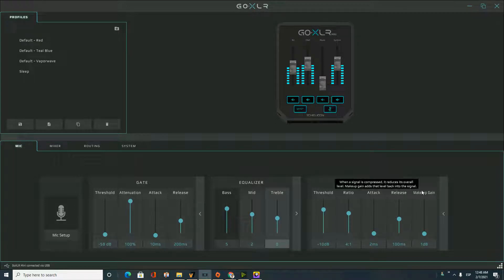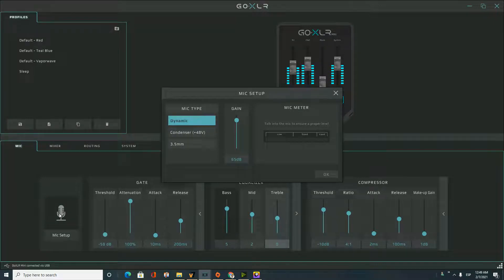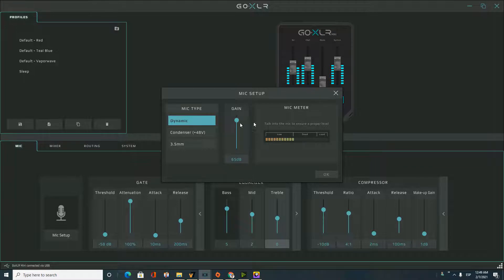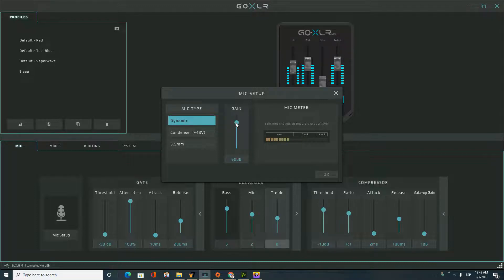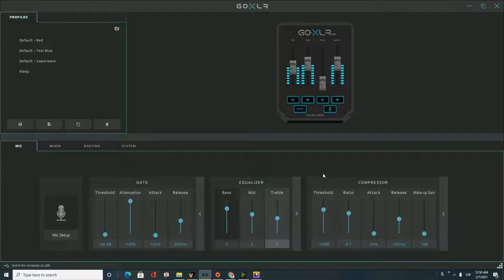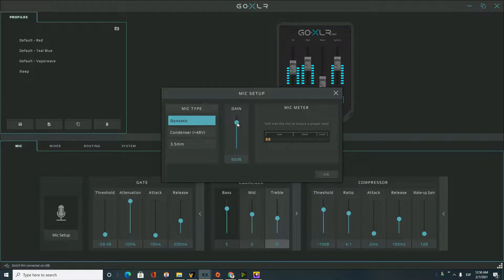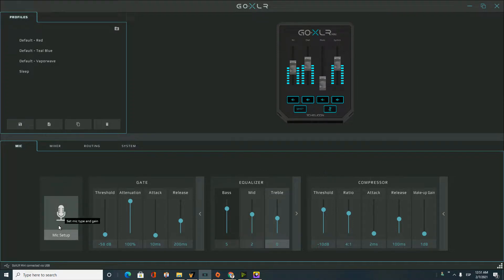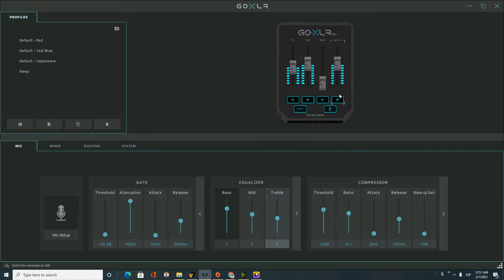TC Helicon GoXLR Mini Setup: Problem with Mic Gain | What the F*ck! (Part II)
Helicon GOXLR Mini Setup: Problem with Mic Gain. What the F*ck! (Part II)